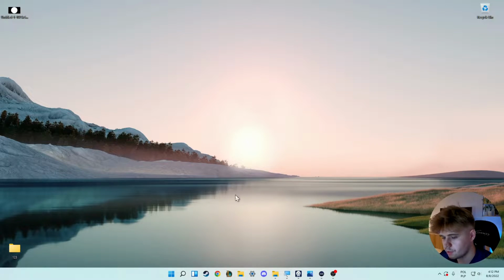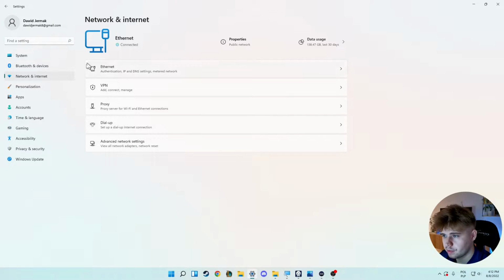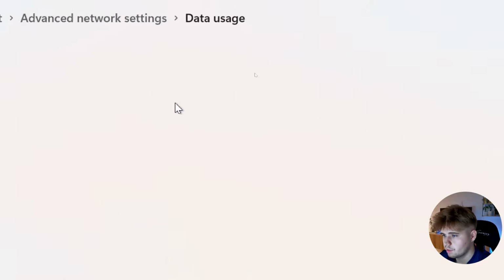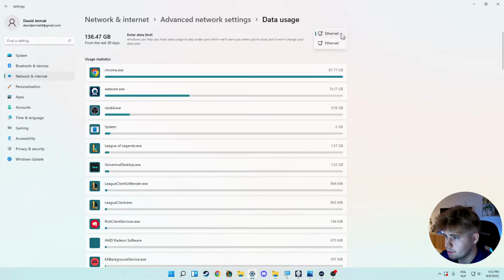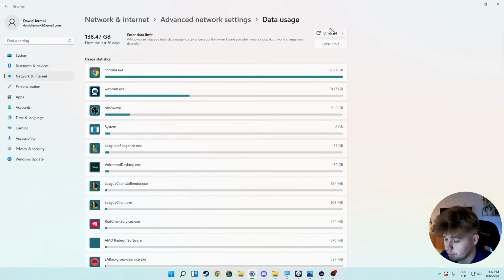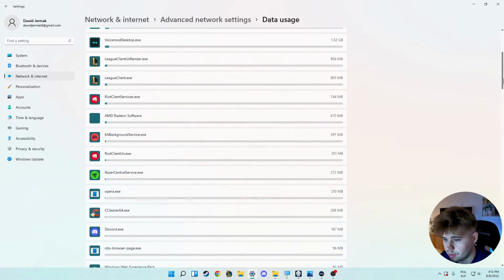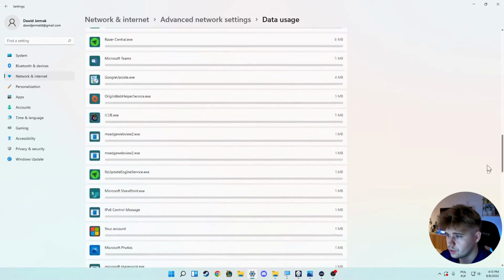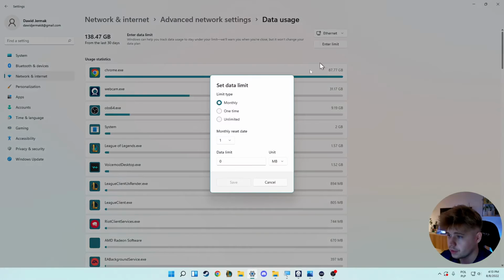How to Check Internet Data Usage in Windows 11?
In this video we will show you how to check the amount of GB consumed by your Internet connection. You can find this function in the Windows 11 main settings, it has some interesting features that you can personalize without any problem.

How to Find Internet Data Usage in Windows 11? How do I check my Internet usage on Windows 11? How do I check my Internet data usage? How do I turn off background data in Windows 11? How can I monitor Internet activity? How to Check WiFi Data Usage in Windows 11?